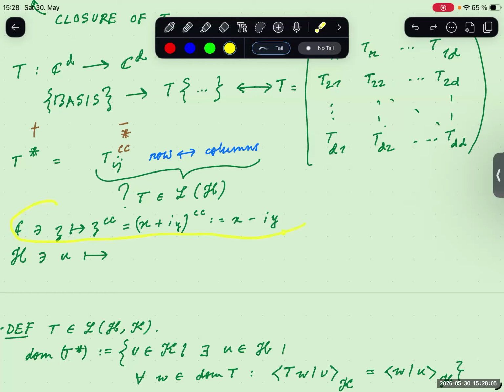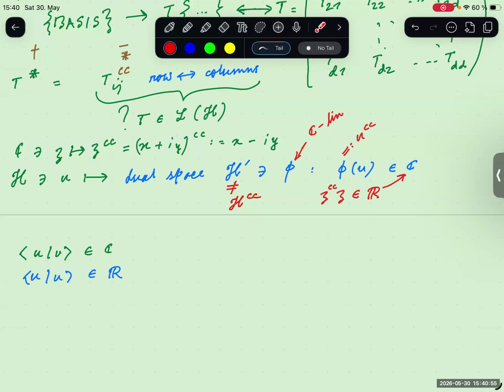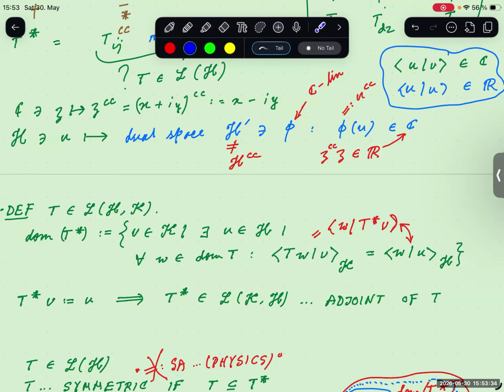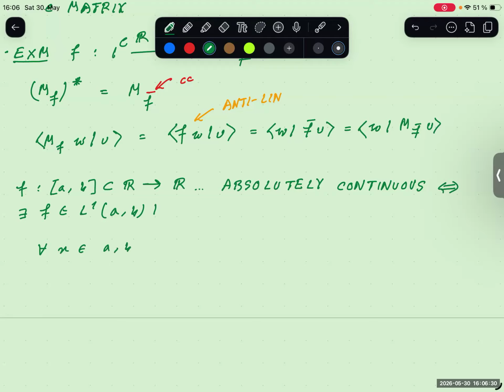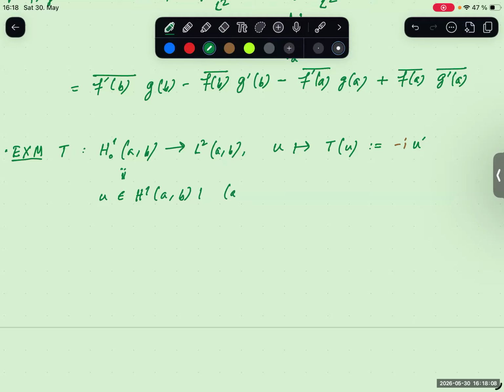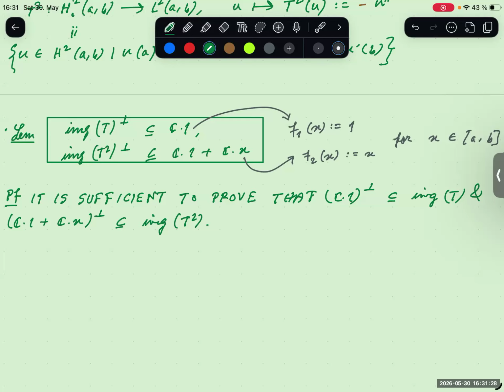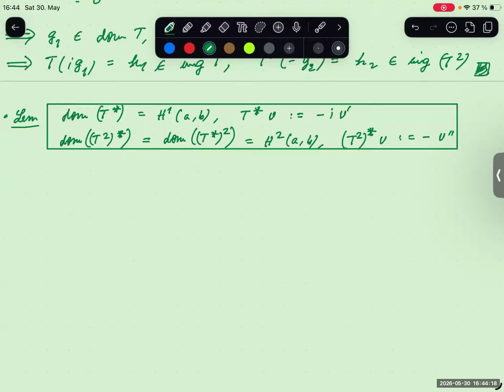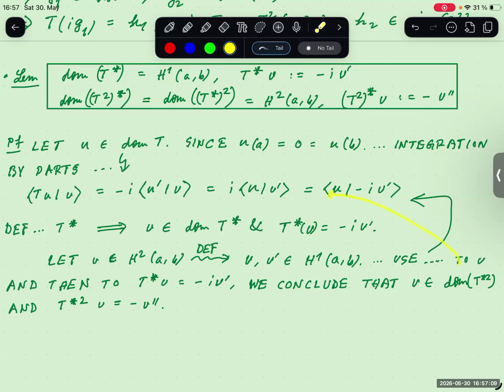Operators on Hilbert Spaces 5 | Dr. Onirban Islam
School on Mathematics for Physics 1: Operators on Hilbert Spaces

Instructor:
Dr. Onirban Islam
Postdoctoral Researcher, Institute for Mathematics, University of Potsdam, Germany